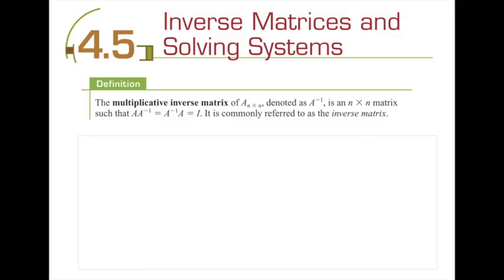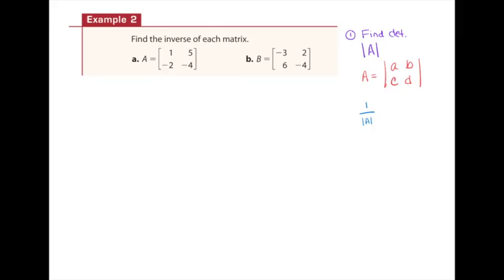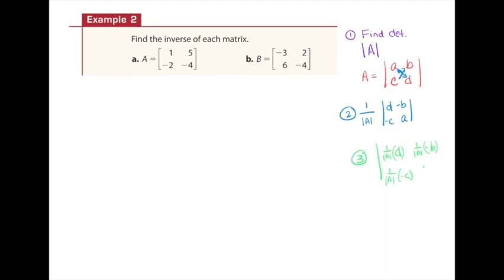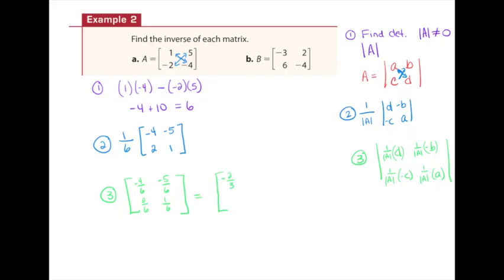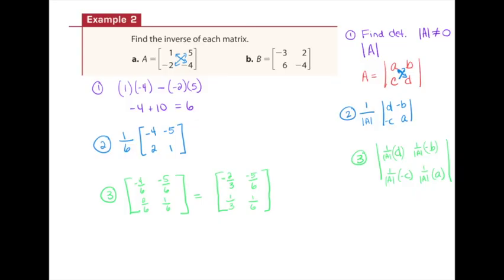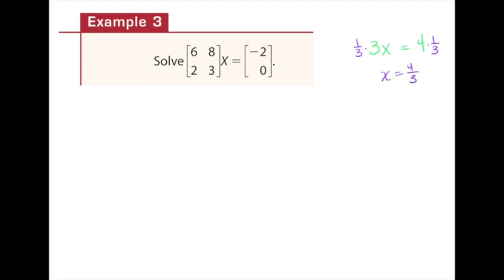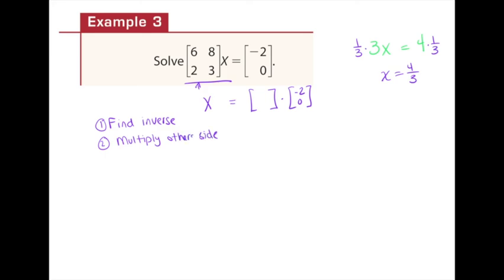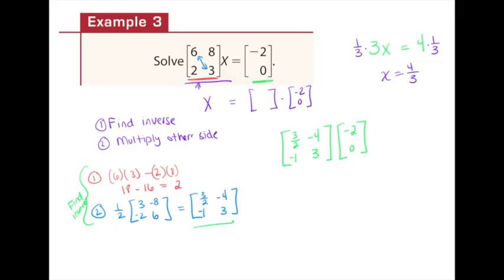4 5 Algebra 2 Matrix Inverse and solving systems